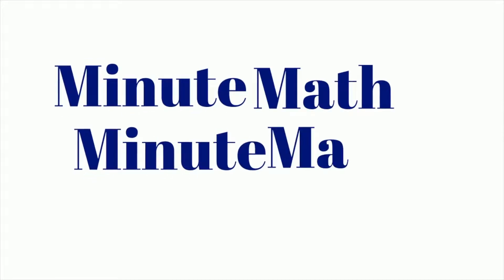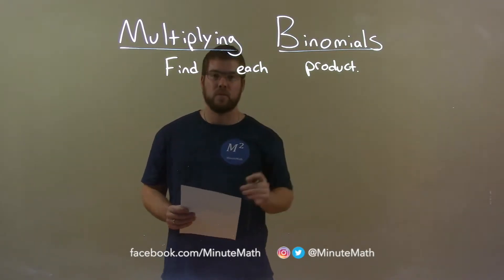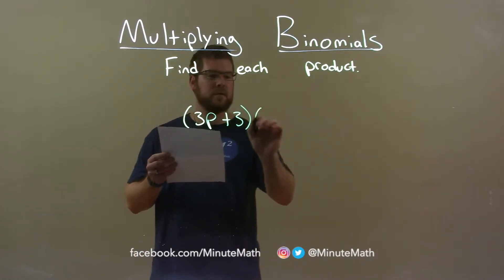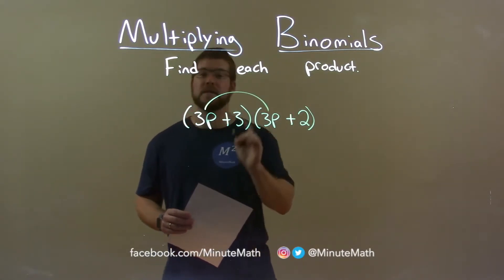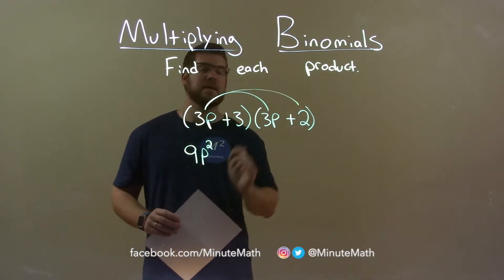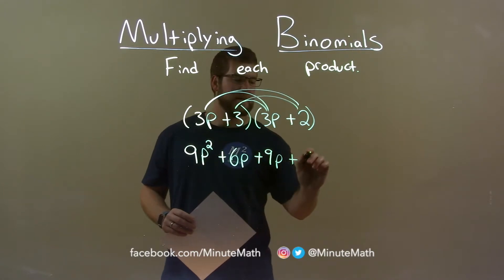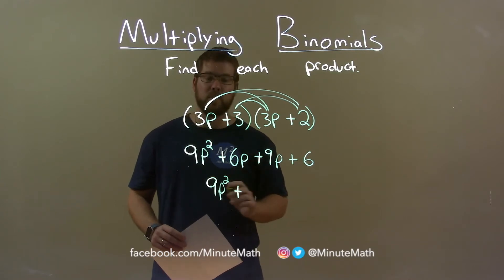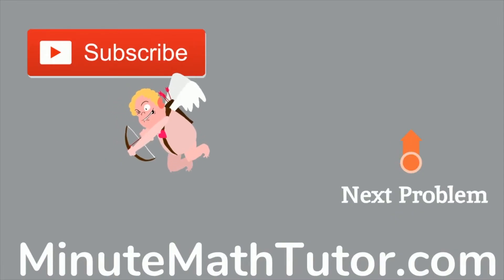Find the Product (3p+3)(3p+2)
In this math video lesson on Multiplying Binomials, I find the product of (3p+2)(3p+2).